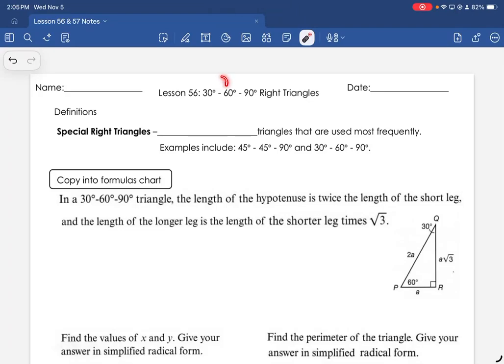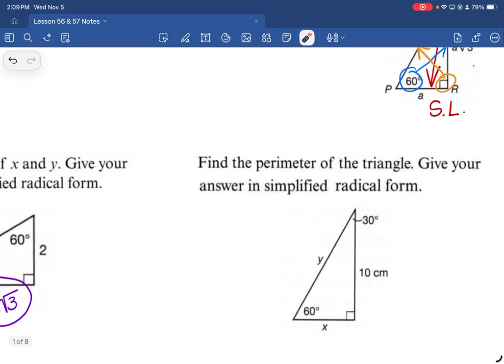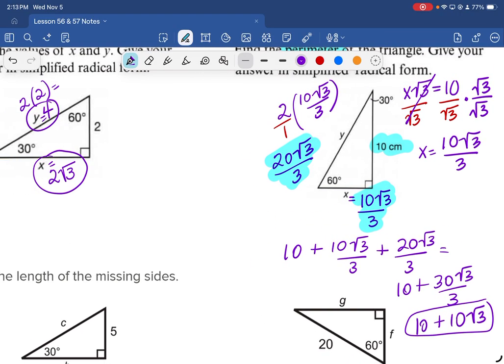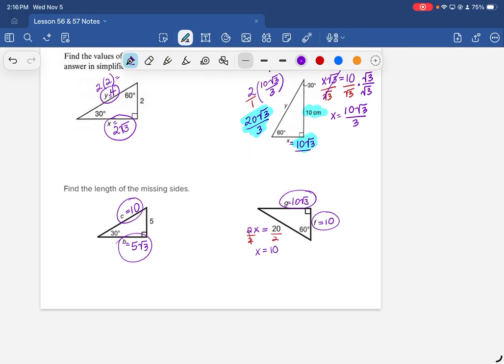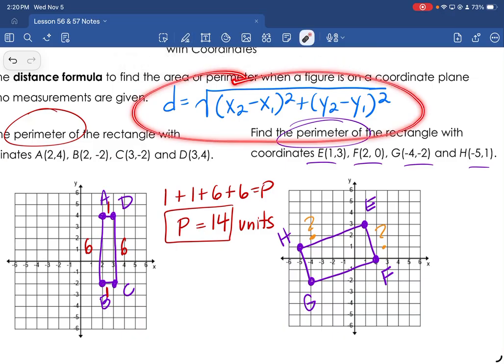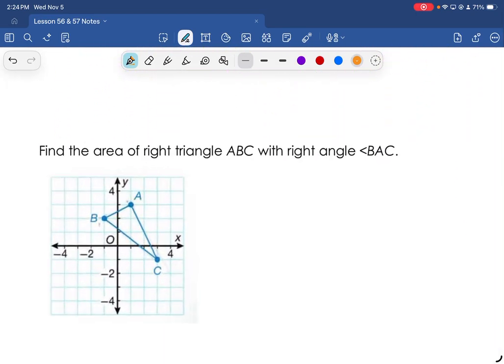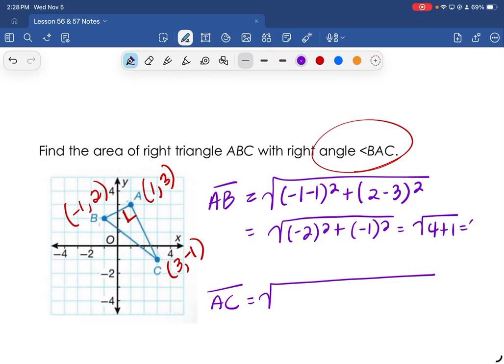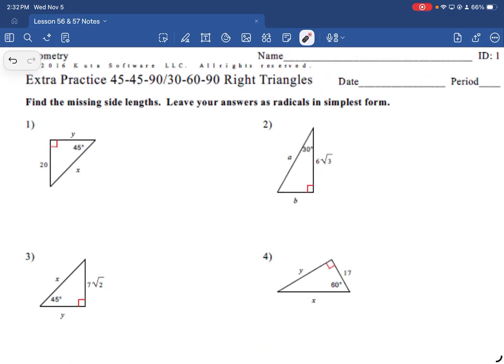Saxon Geometry Lessons 56 57